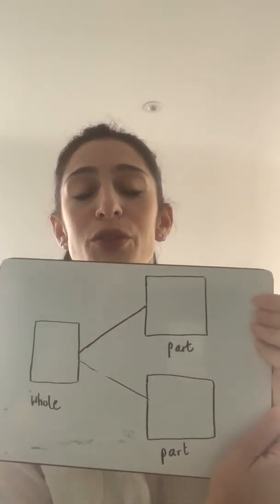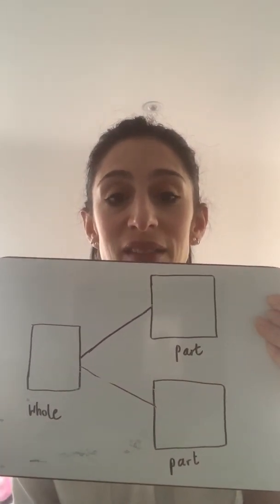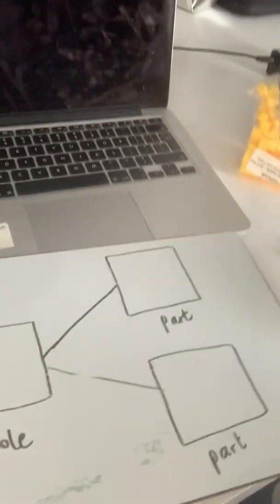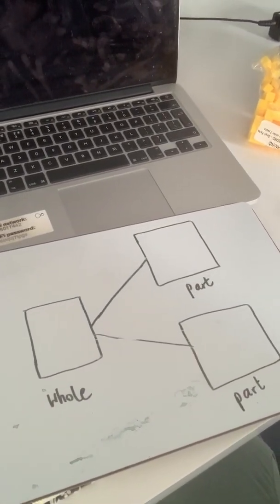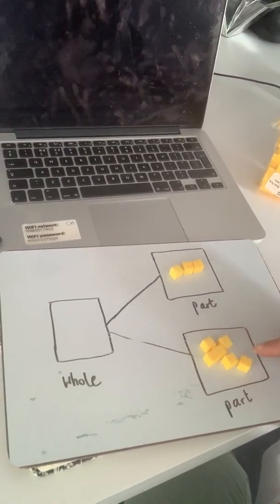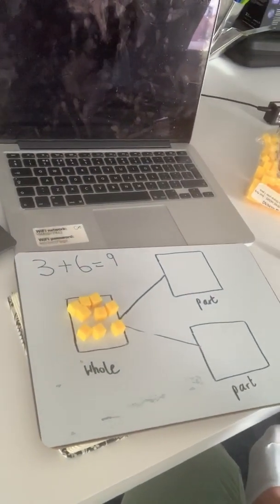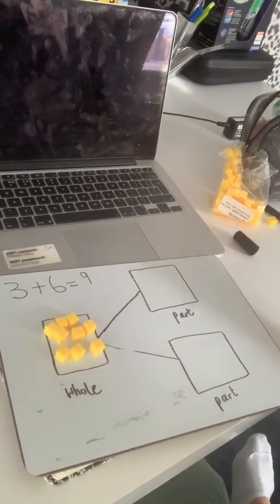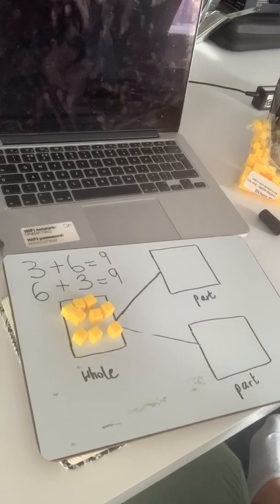Addition and Subtraction with Mrs freedman